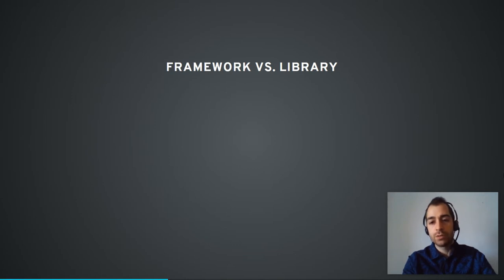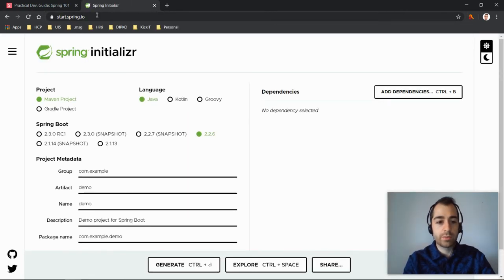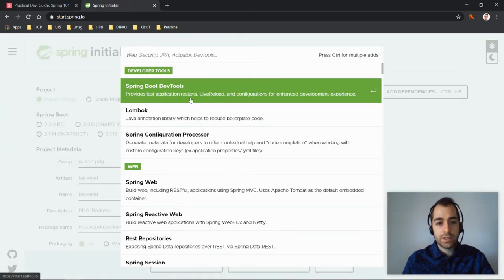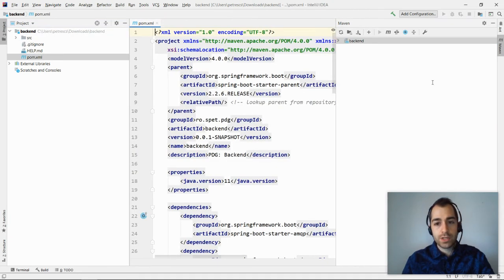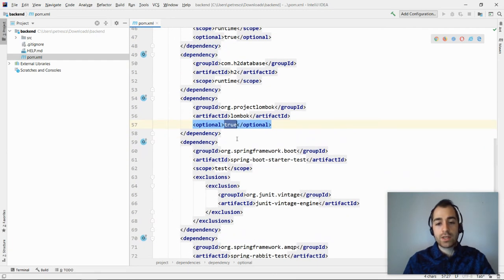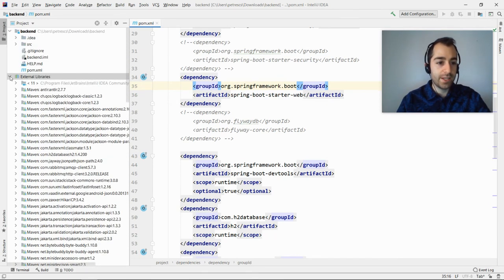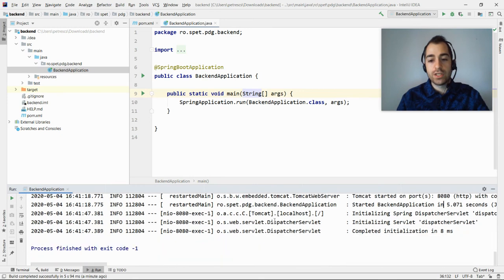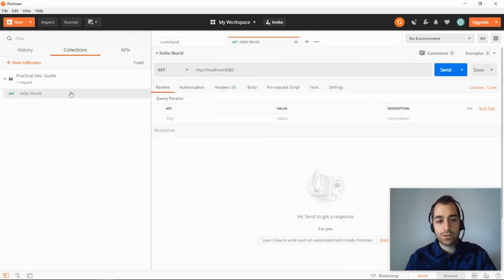Generating an Empty SPRING BOOT App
In this video, I generate a new Spring Boot app and explain some concepts surrounding Spring.

Content:
 - 00:00 - Frameworks vs. Libraries
 - 01:20 - The Spring Ecosystem
 - 02:08 - Spring Initializer
 - 04:58 - Opening in WebStorm
 - 05:58 - The POM.xml
 - 09:54 - The main class
 - 10:48 - Running the app
 - 12:10 - Postman